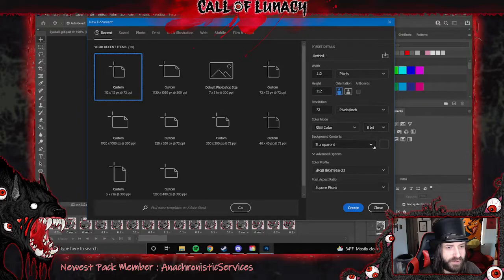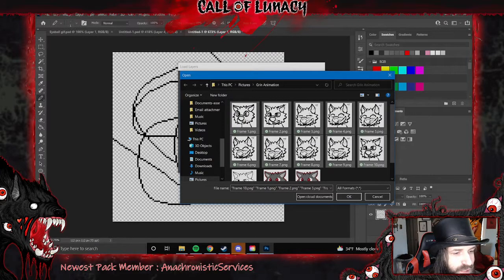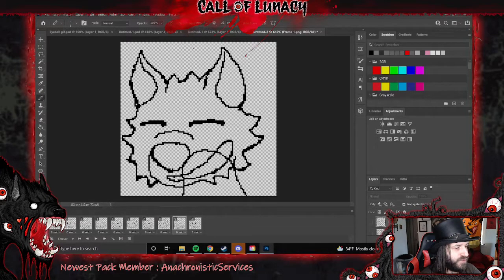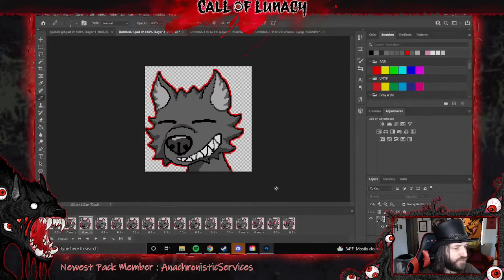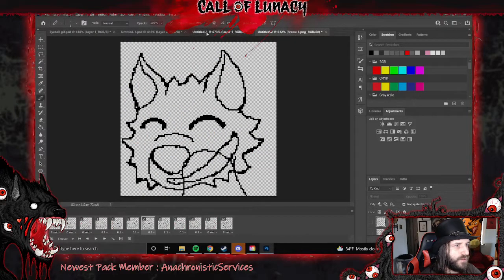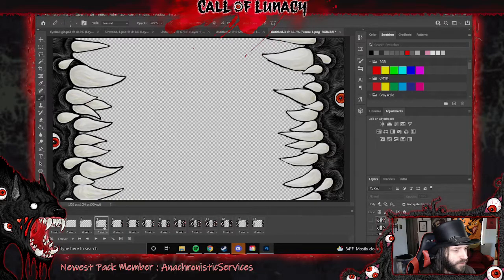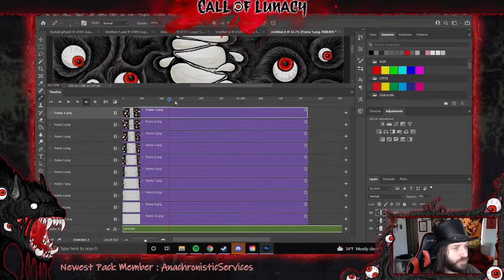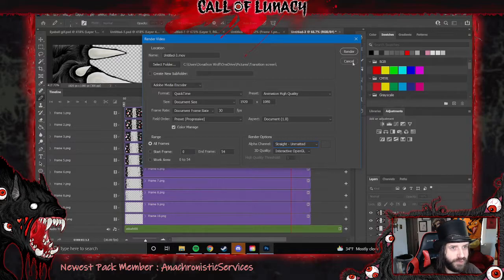Photosop tutorial for .gif .mp4 and .mov files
This is a quick guide for how to use photoshop when creating gifs mp4s and mov files for you streaming or video set ups. Art tutorial for animation tips can come later if people want them, but this is just information for folks since I've had a lot of questions about how I create my animations.